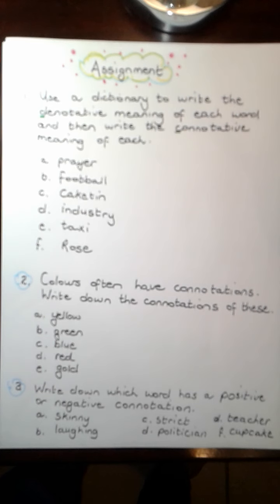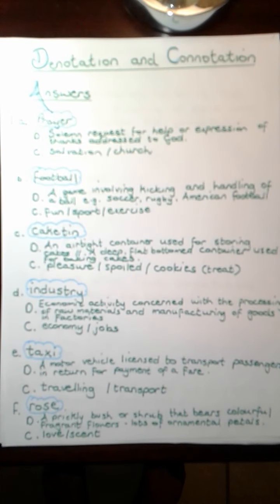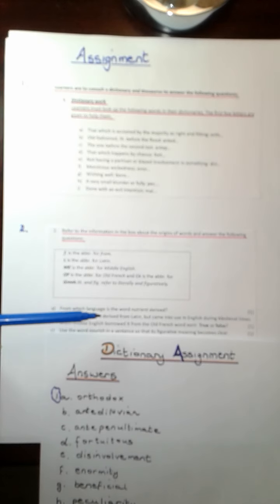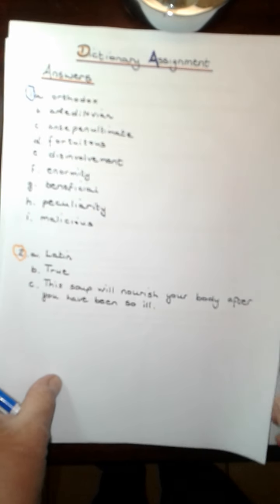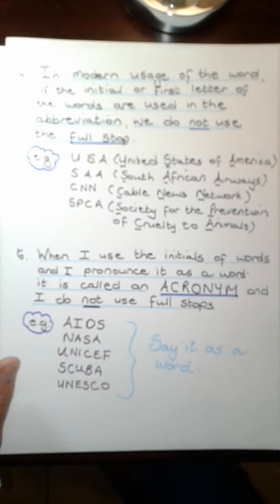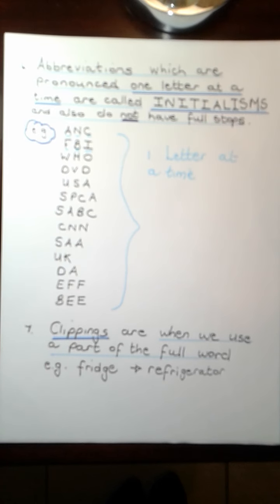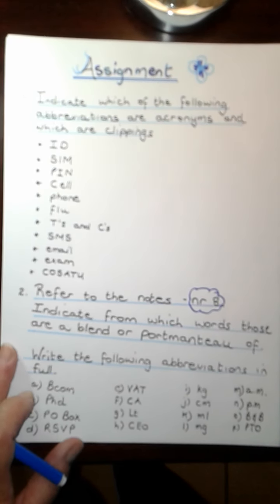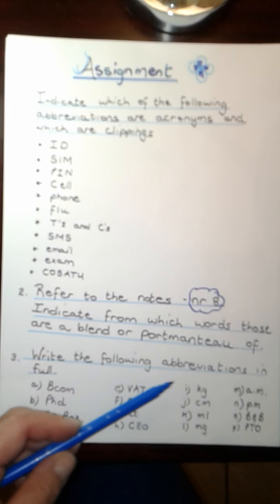ENGLISH GRADE 11: 19 Mei 2020 - periode 2 (19112)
Oosterlig aanlyn skool - GRADE 11 ENGLISH
19 Mei 2020 om 08:30 - 08:55
Onderwyser: Me C Smit
Kode: 19112